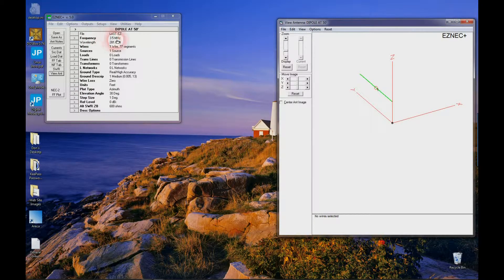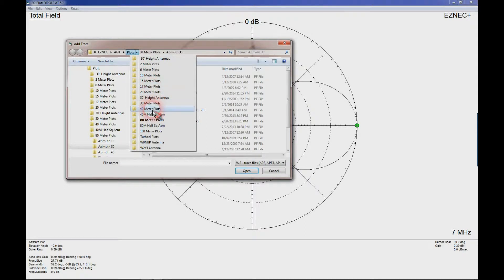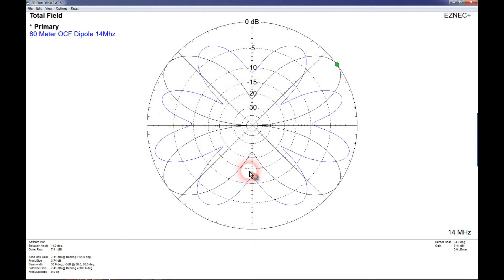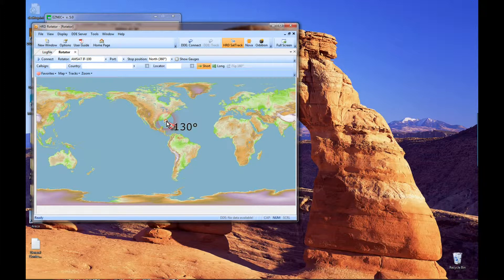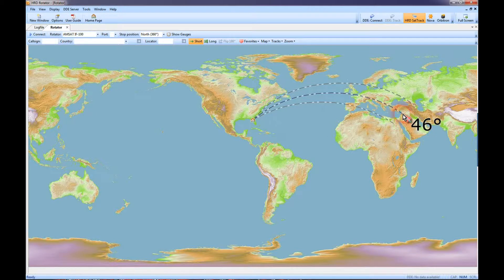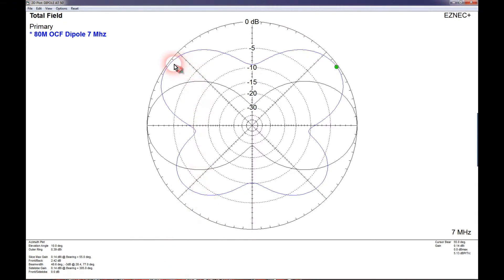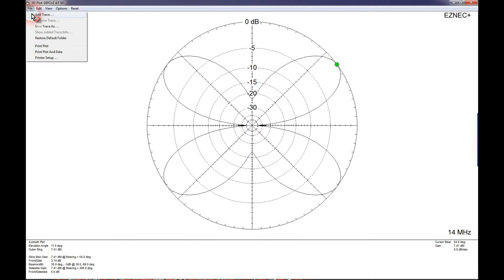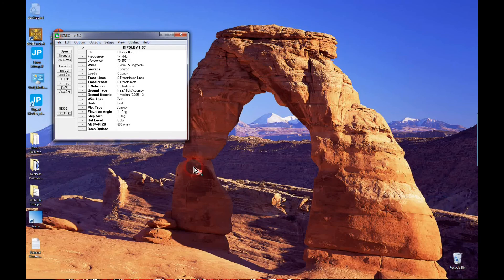EZNEC and HRD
This is a short video showing how you can use the EZNEC antenna modeling system in conjunction with the Ham Radio Deluxe Rotator program to make a knowledgeable decision regarding antenna choice and placement.  Whether you call it your amateur radio station or your ham radio station, these 2 software tools can make a big difference if you want to work dx.